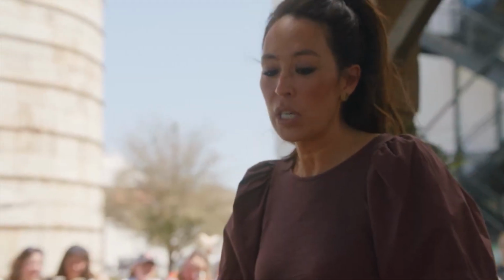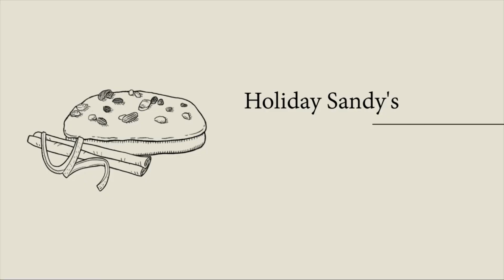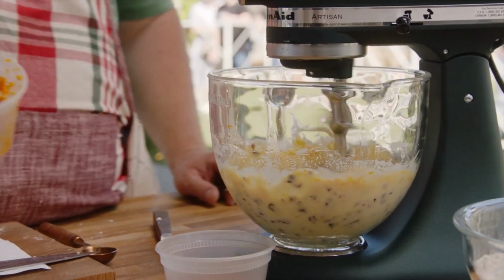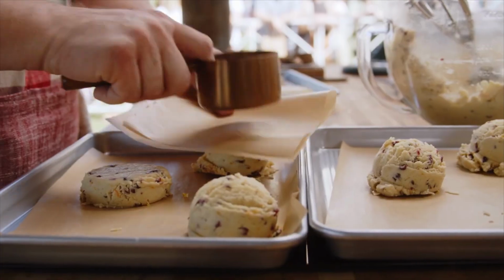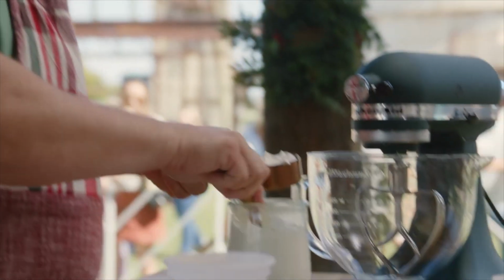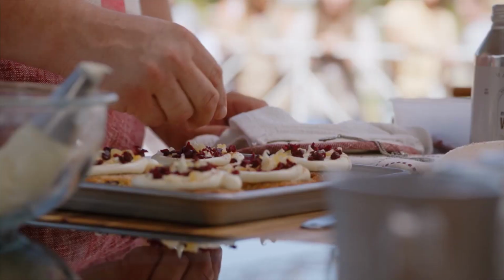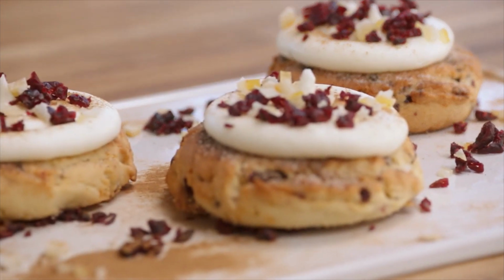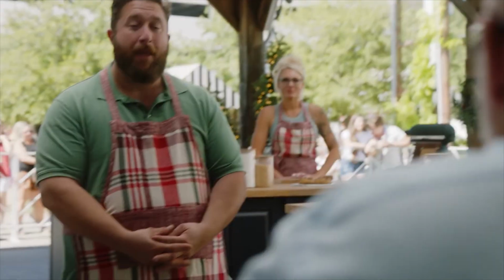SILOS BAKING COMPETITION